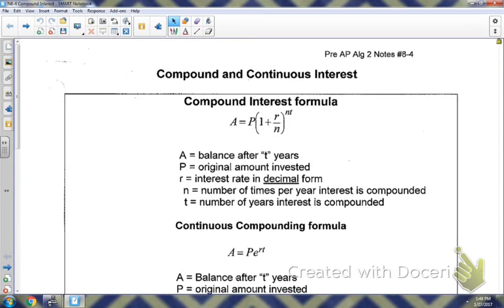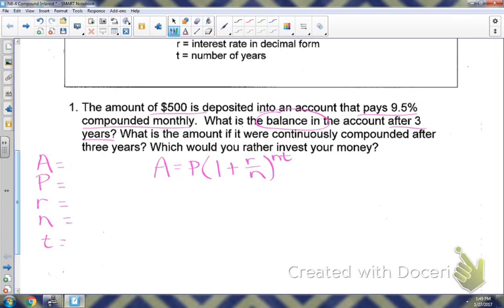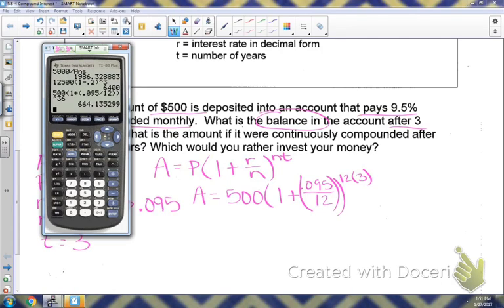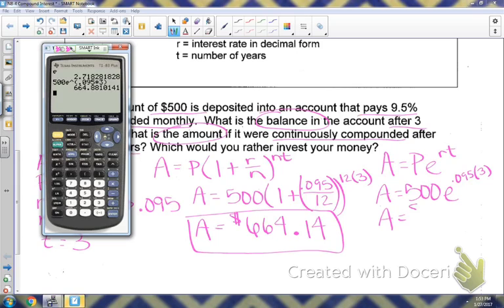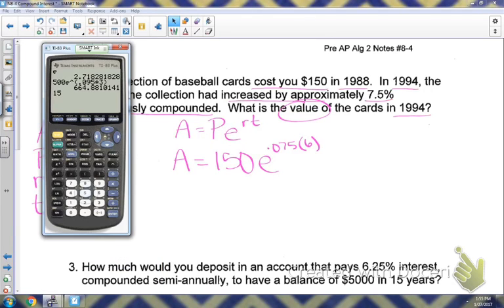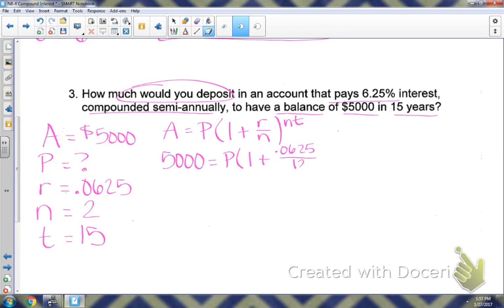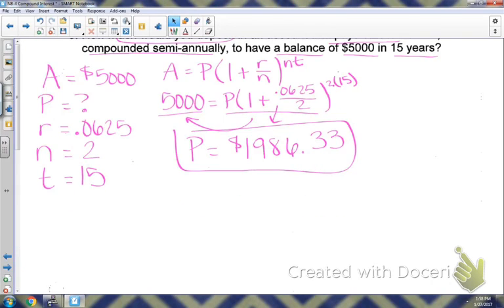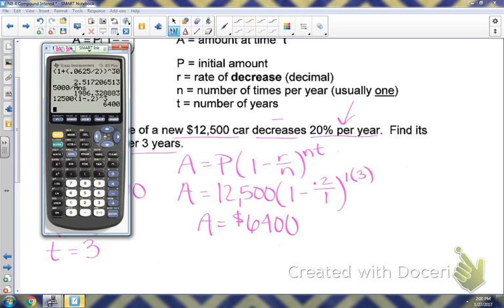Notes 8-4 Fall PAP Alg2